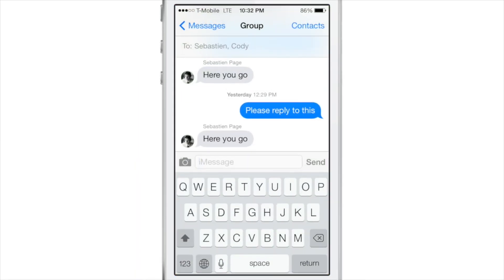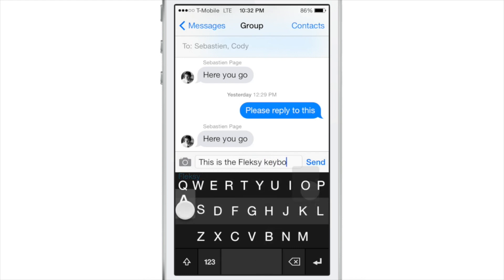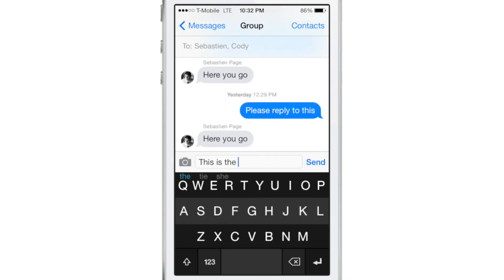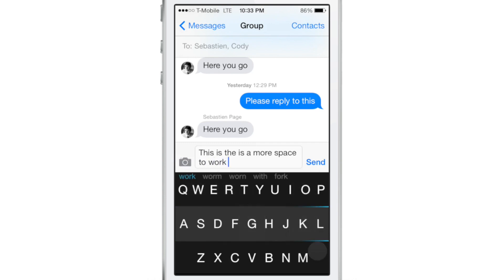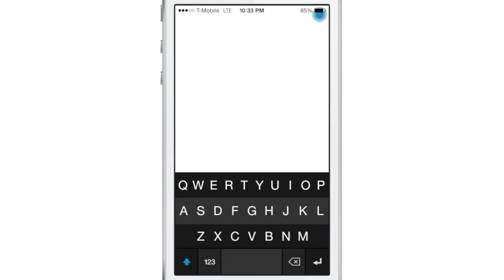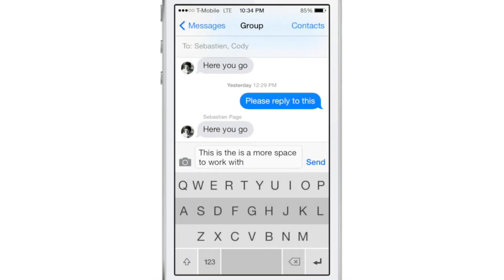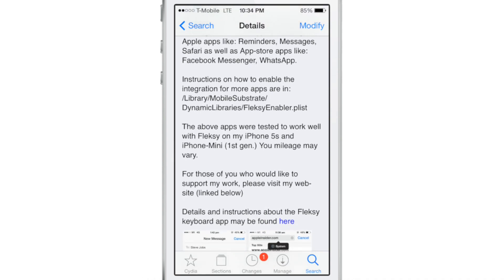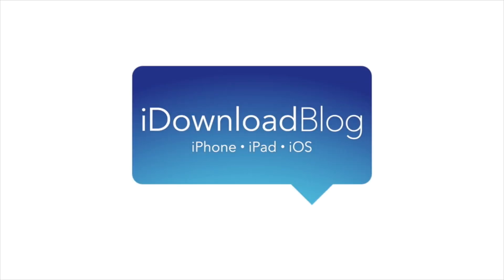Fleksy Enabler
Description: Enable the Fleksy keyboard on stock iOS apps.

Developer: Sea Comet
Price: Free
Repo: BigBoss

About iDB